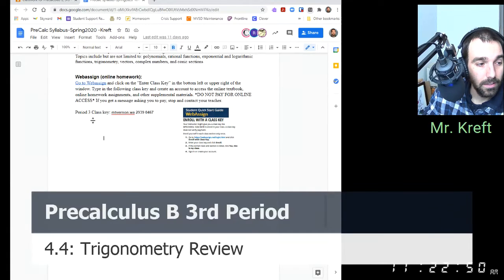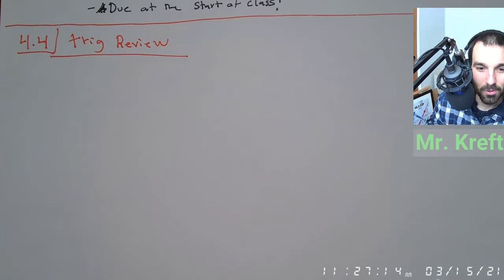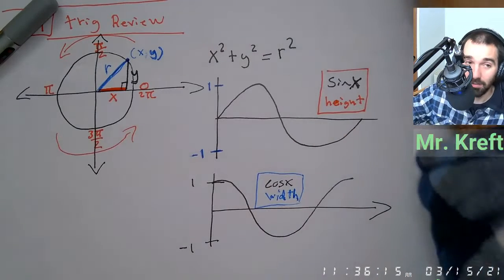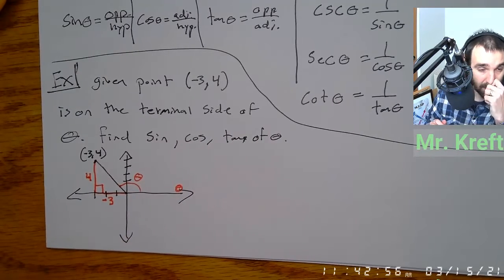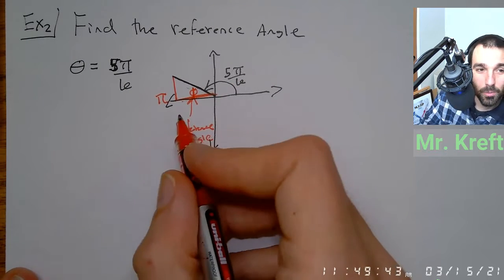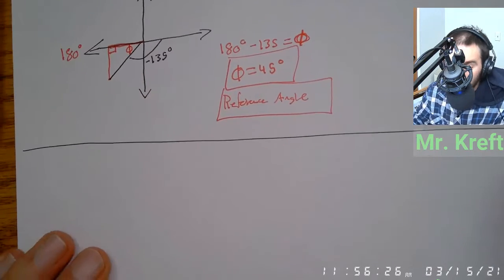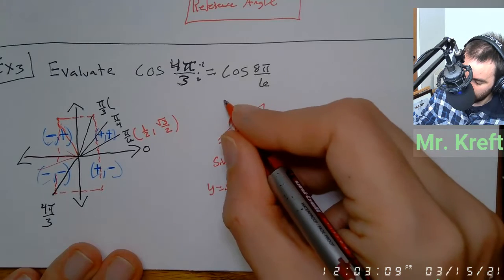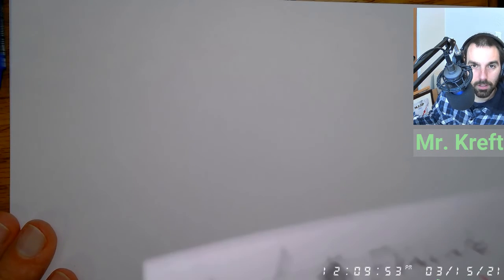4.4: Trigonometry Review